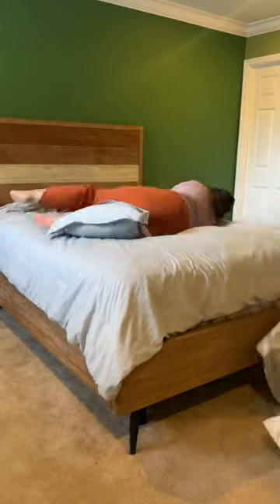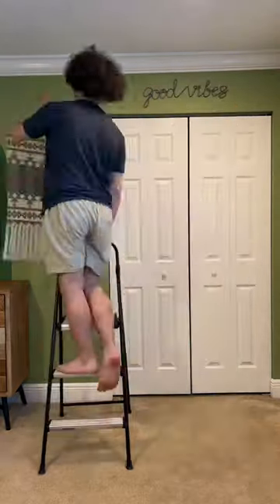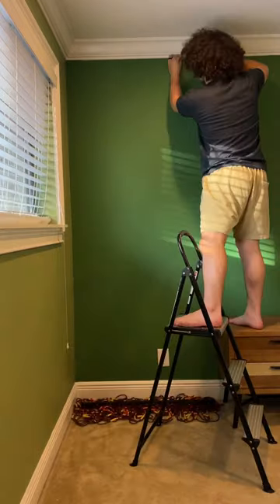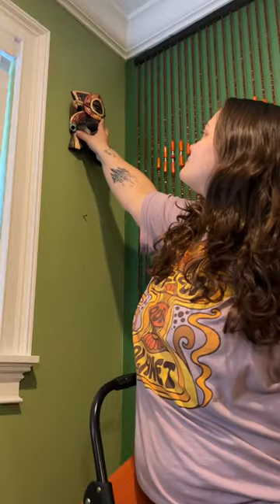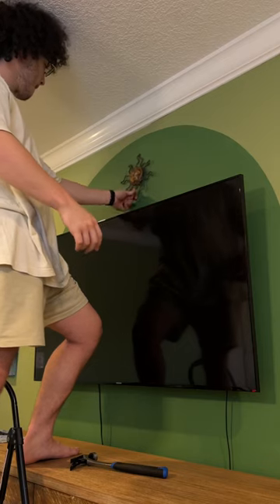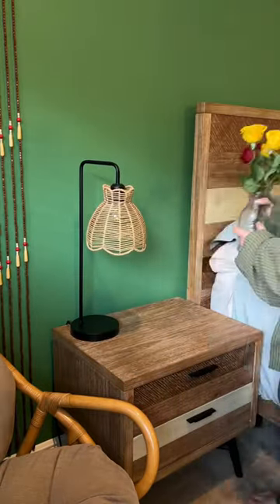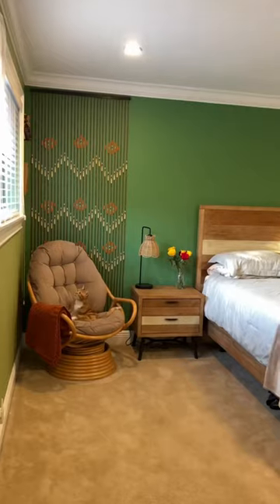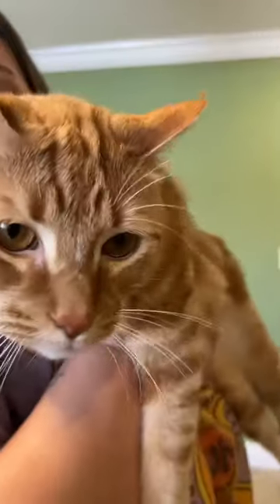Its gettin cozy!diyprojects